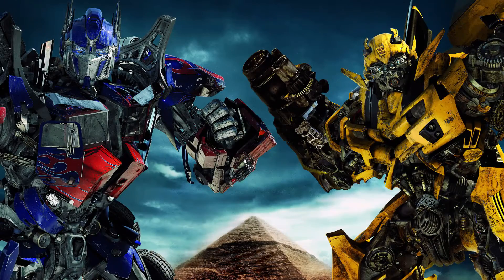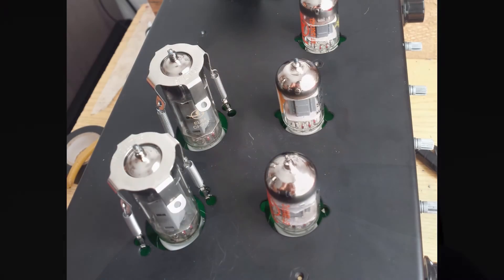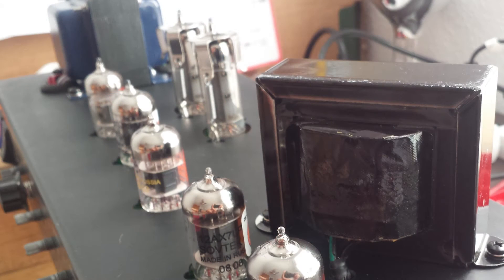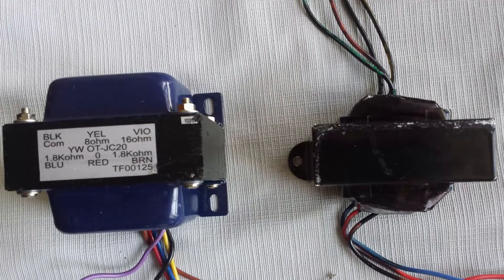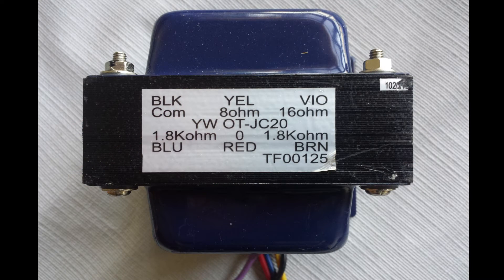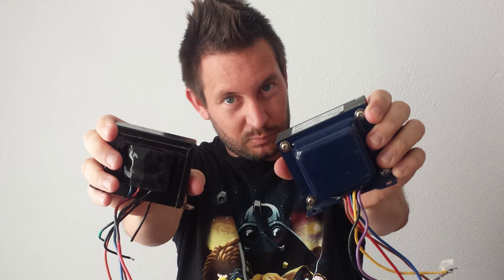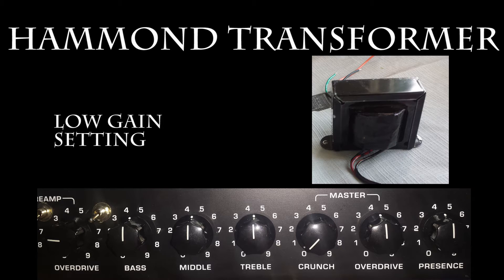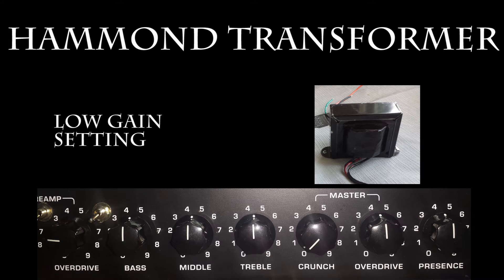Output Transformer Shootout!!!! Hammond vs Stock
Output Transformer Shootout: Comparison between Stock and Hammond transformer in a Jet City  tube amp.